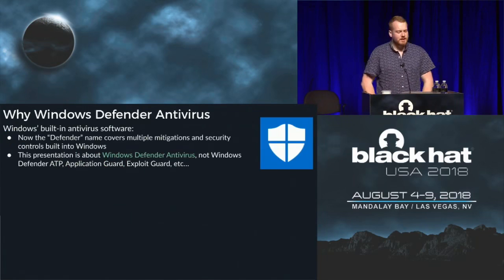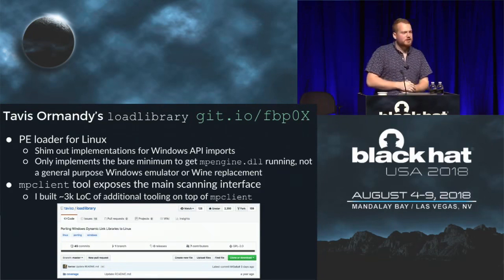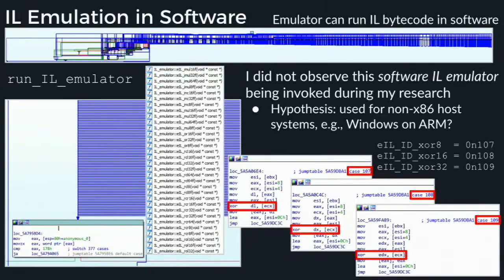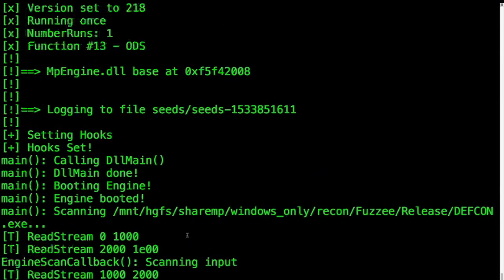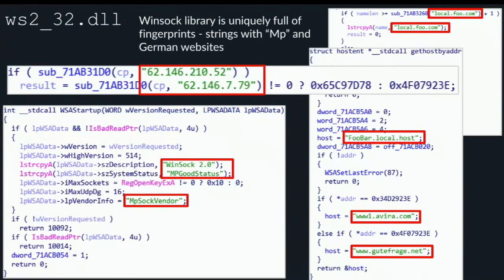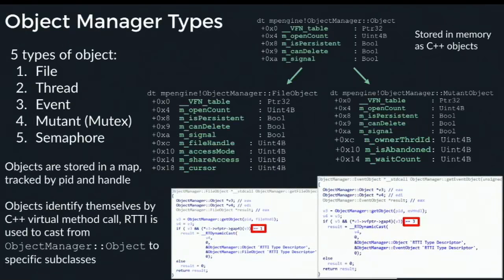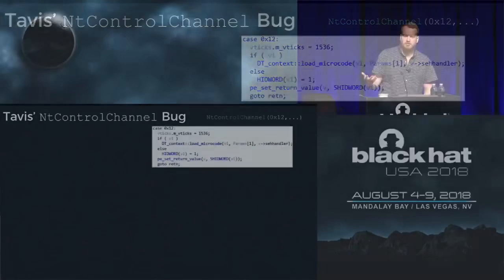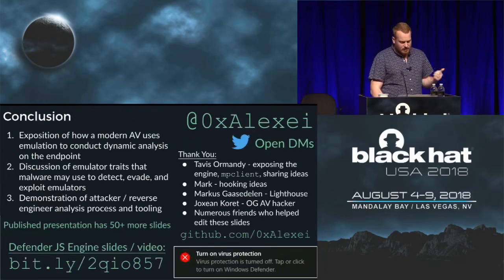Windows Offender Reverse Engineering Windows Defender's Antivirus Emulator